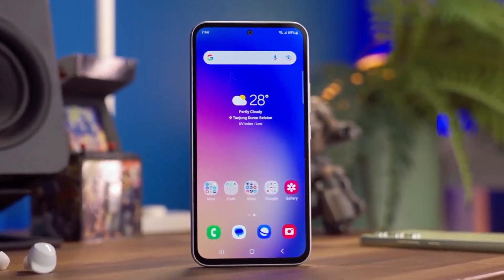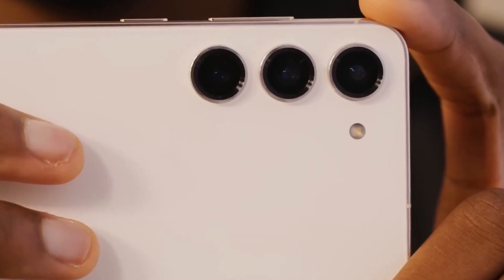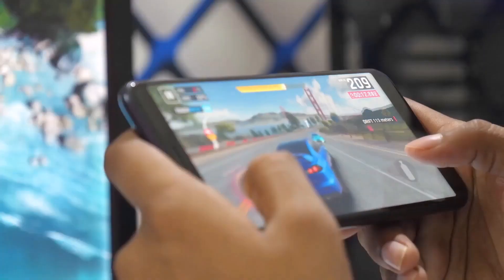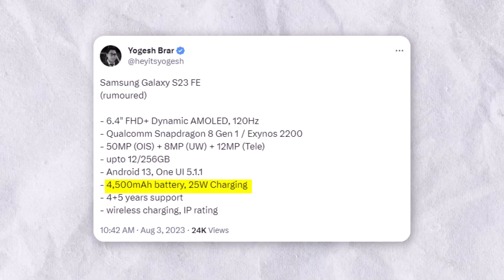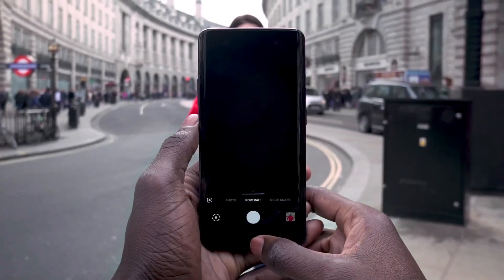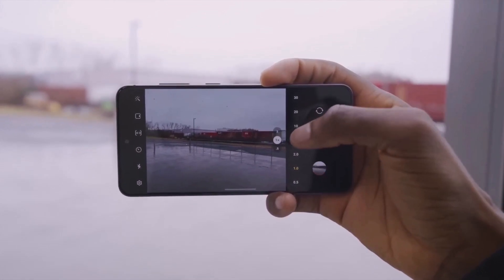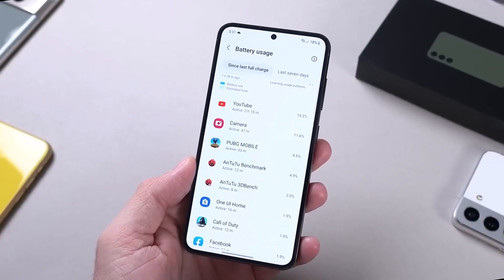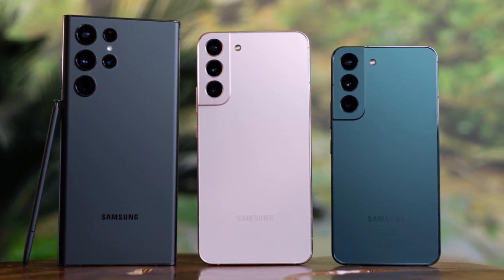Samsung Galaxy S23 FE - OMG!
The new Samsung Galaxy S23 FE is about to arrive and, as confirmed by a new leak that anticipates the specifications, it will be very similar to the Galaxy S22+.

PEACE!!